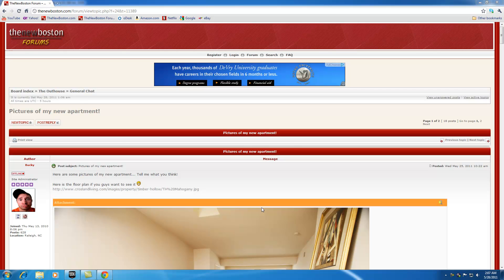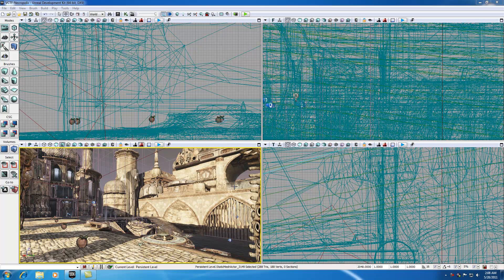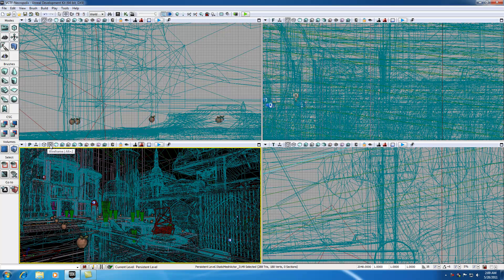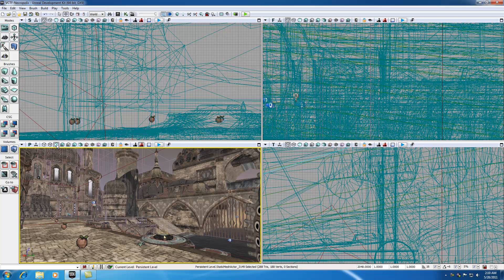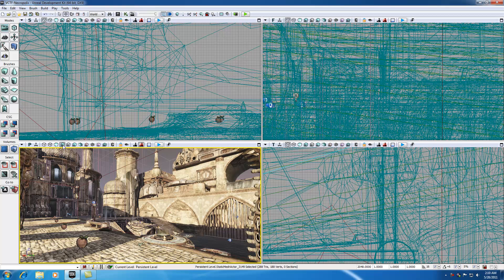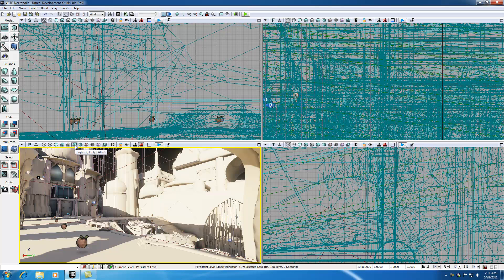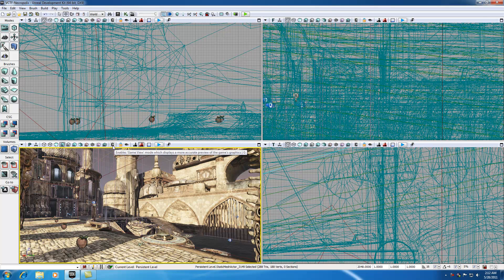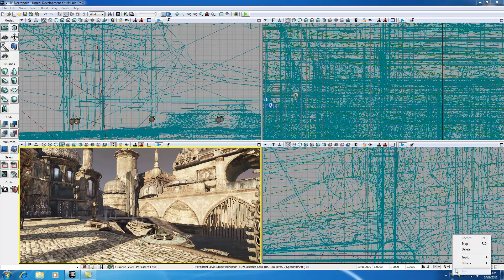Unreal Development Kit UDK Tutorial - 5 - Different Viewing Modes